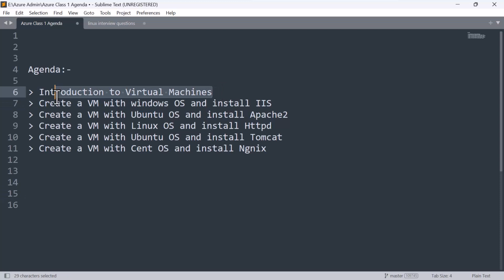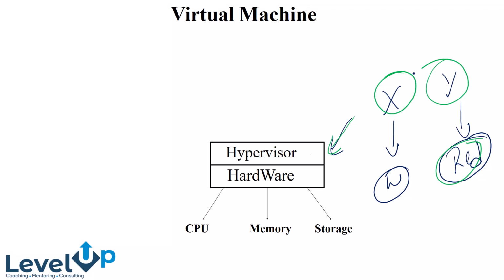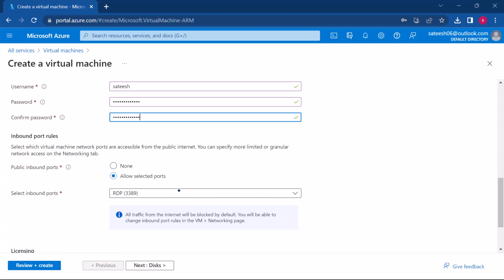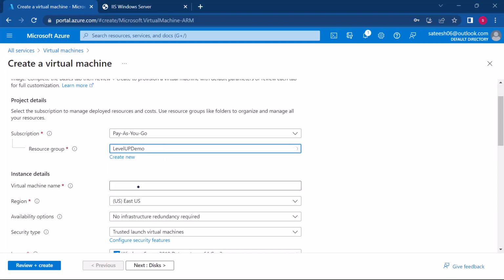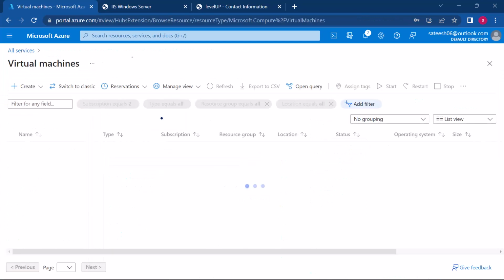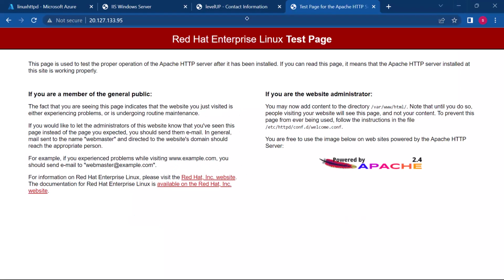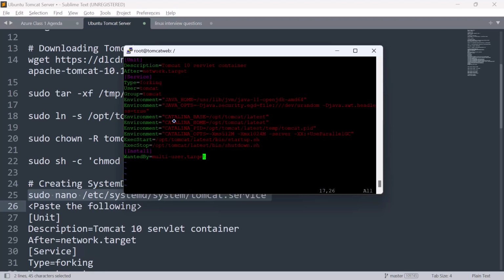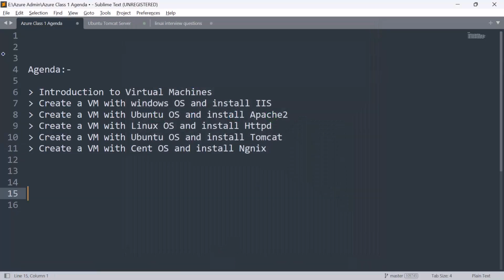Azure Demo Recording 2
Topic : Azure Virtual Machine